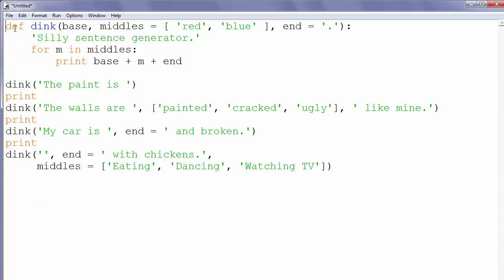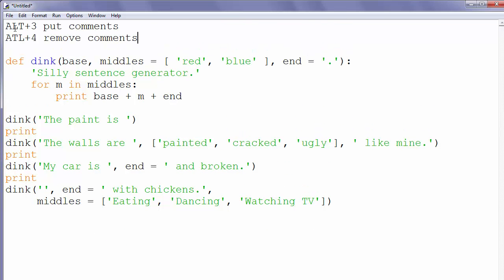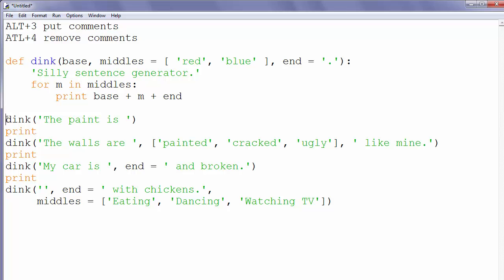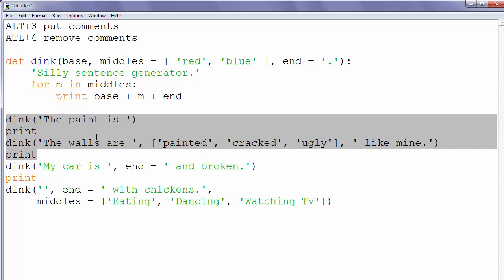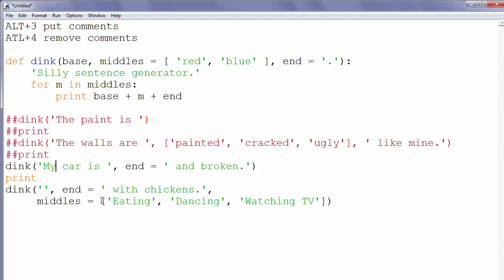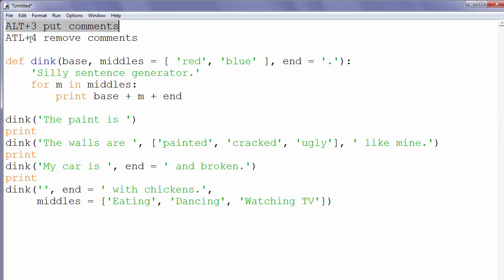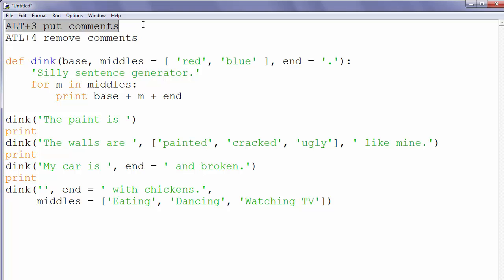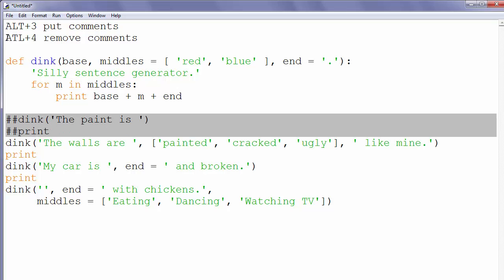How to put and remove (multiline) comments in Python IDLE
In this video we will show you how to easily put multiline comments of python code in IDLE, and remove multiline comments of python code in IDLE by using two combinations of keyboard keys:

ALT + 3 for putting comments
ALT + 4 for removing comments